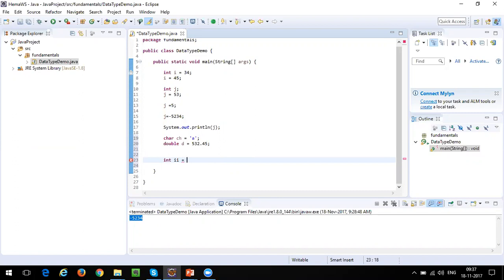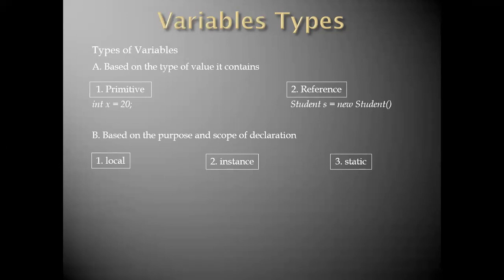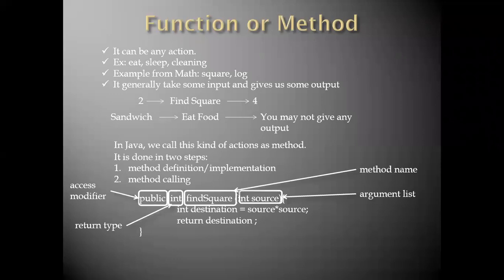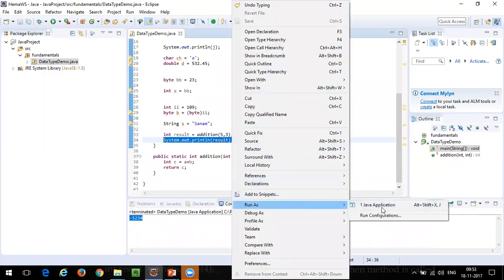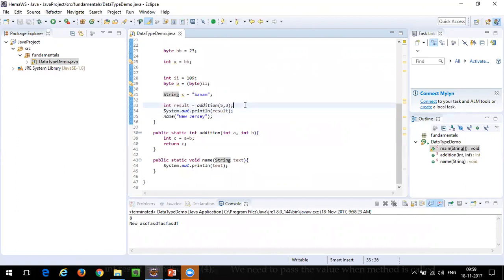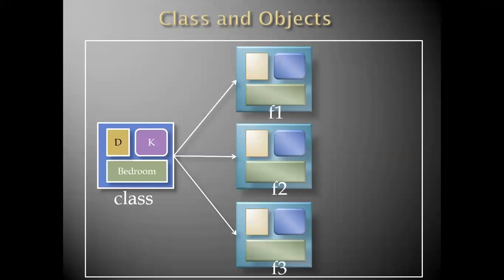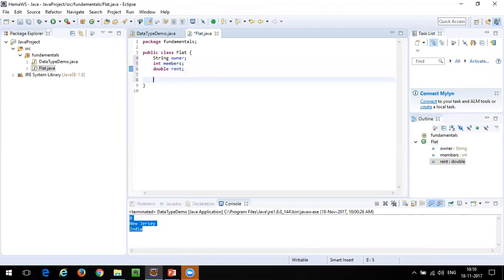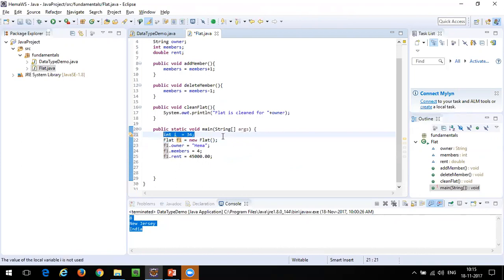Session 2 17th Nov 2017